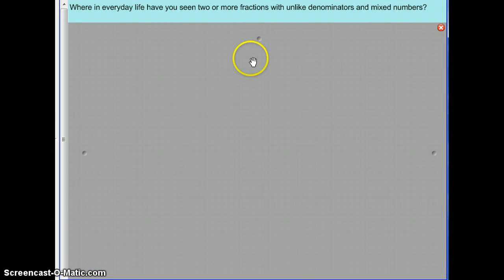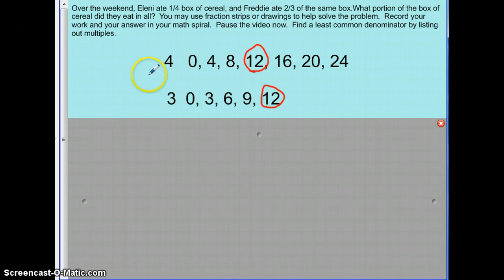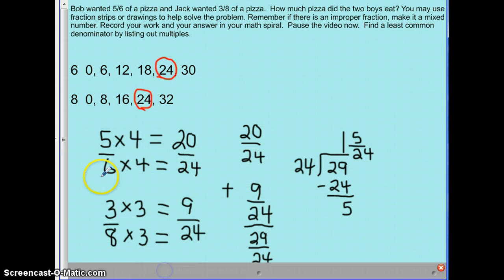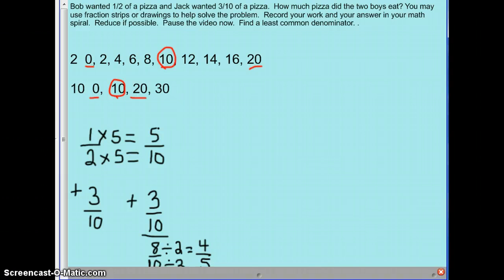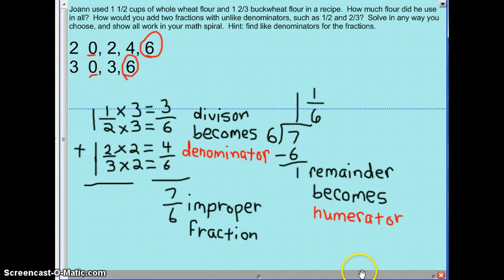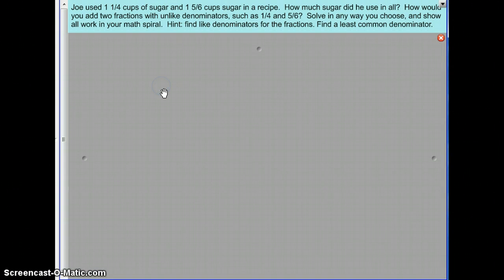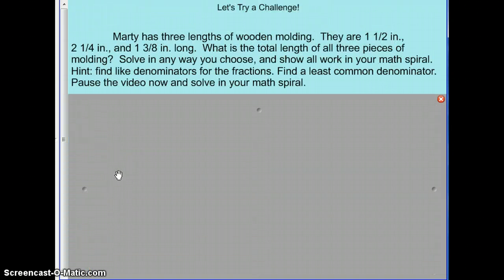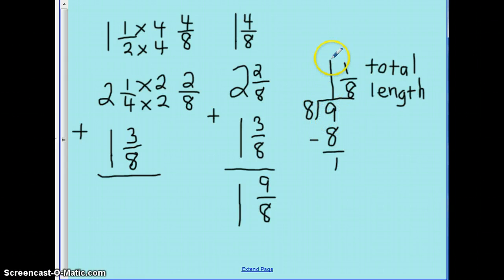Topic 9-7 and Topic 10-4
Envision Math Topic 9-7 and Topic 10-4